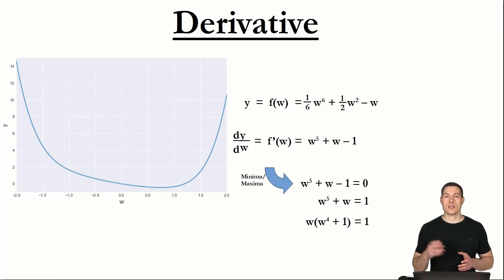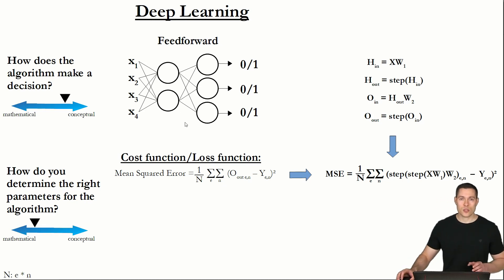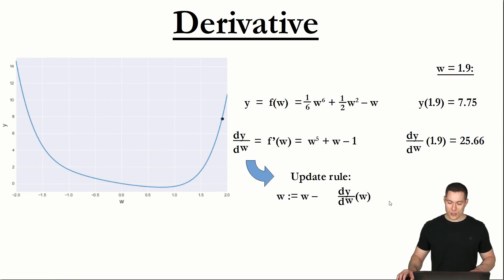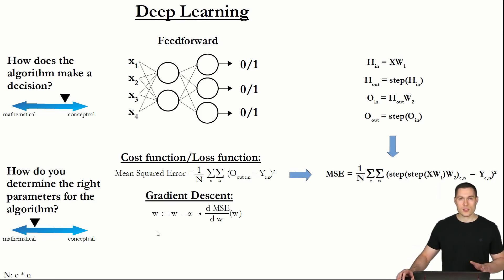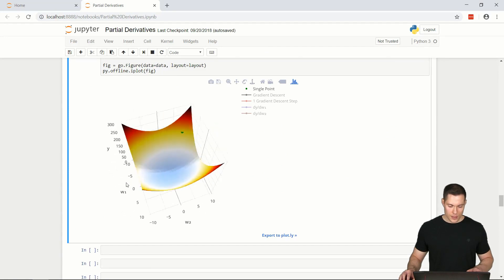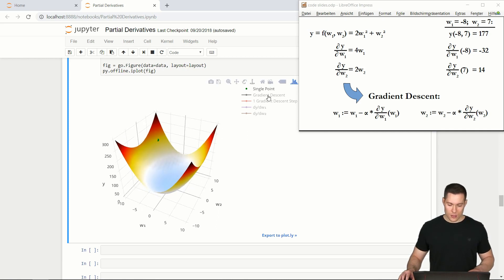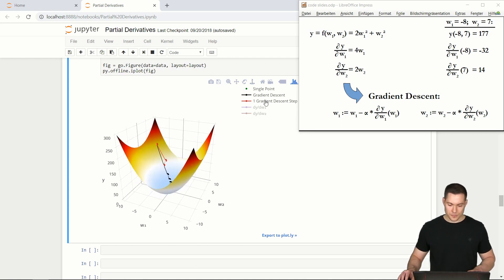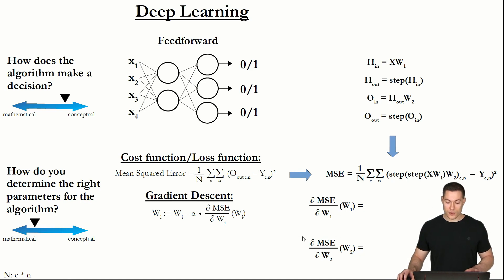Basics of Deep Learning Part 7: Backpropagation explained – Gradient Descent and Partial Derivatives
In this series we are going to cover the basics of deep learning. And in this video we continue to talk about the backpropagation algorithm. Hereby, we are going to introduce the gradient descent algorithm and we are going to talk about what partial derivatives are.

Edit: At 1:06 I meant to say: "3 digits after the decimal point"

If you are wondering why the slides don’t disappear even though I am typing in the jupyter notebook, I used AutoHotkey for that. Here is an article that describes how to use it: